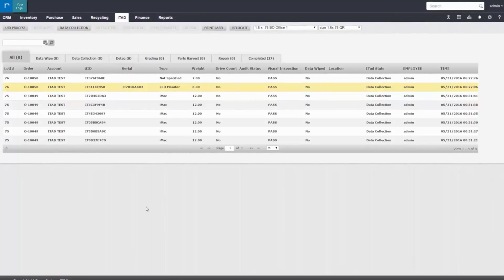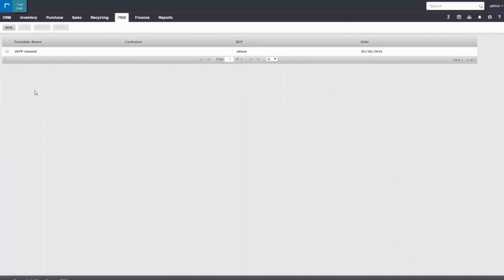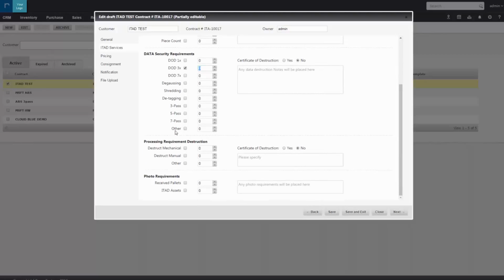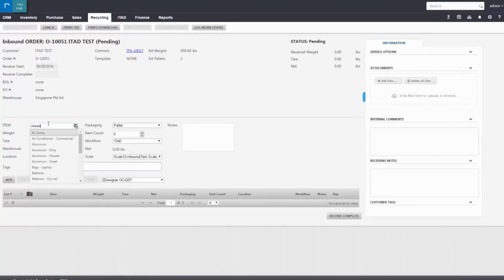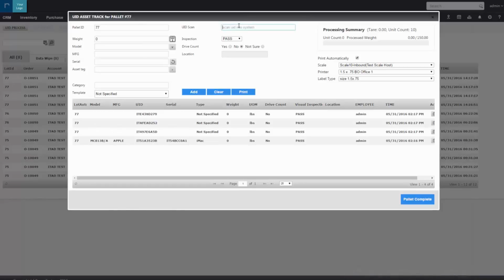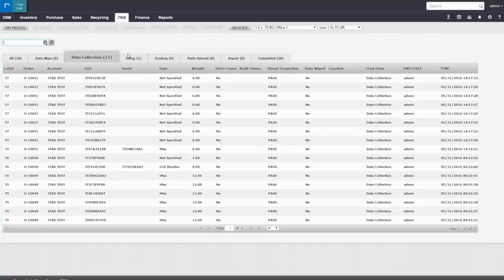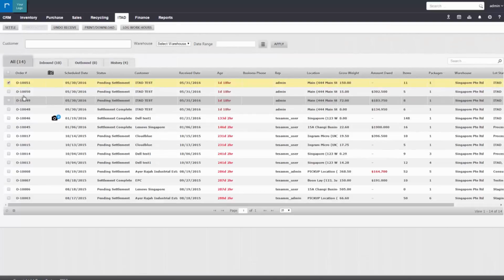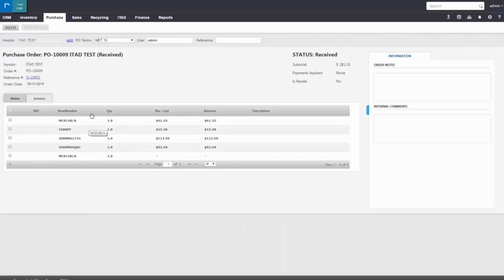Receiving Assets through the ITAD Module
This video shows you a basic overview of the RazorERP ITAD Module and how to receive assets into the system as quickly as possible